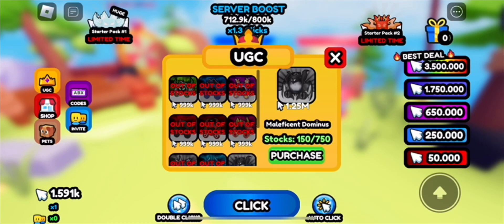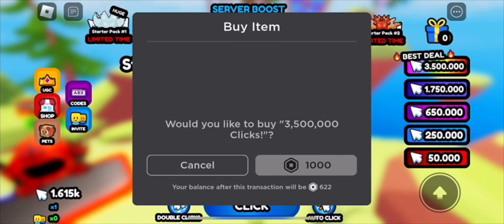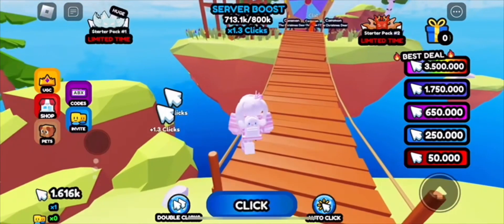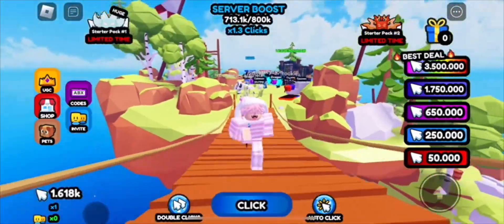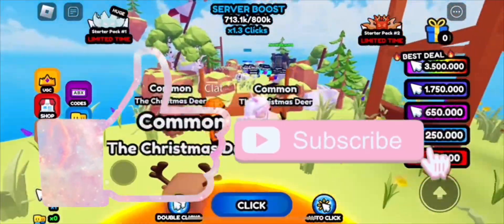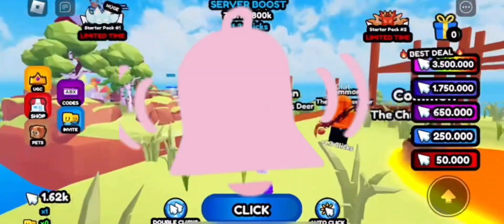[EVENT/750 STOCK] How To Get The FREE *Maleficent Dominus* | ROBLOX Click For Free Ugc ^^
Hey everyone, in today’s video I go over on how to get the new Maleficent Dominus with 750 Stock! ✧